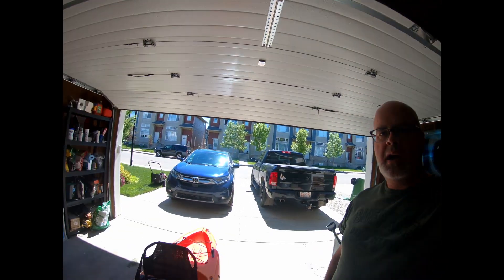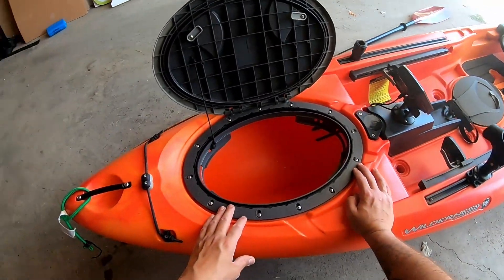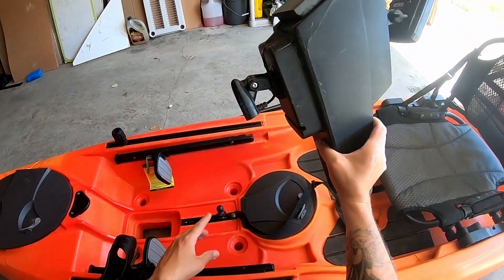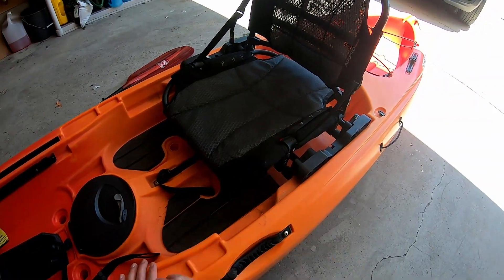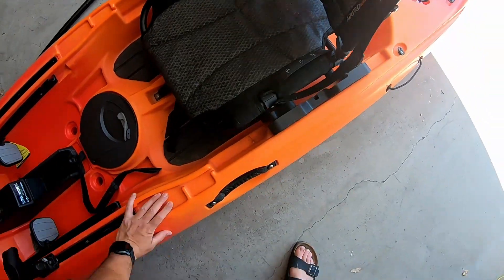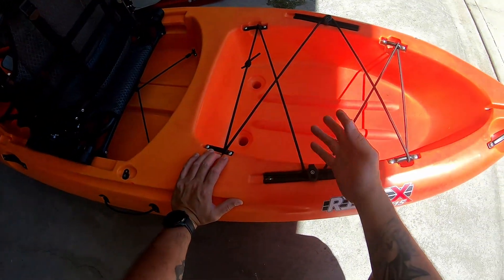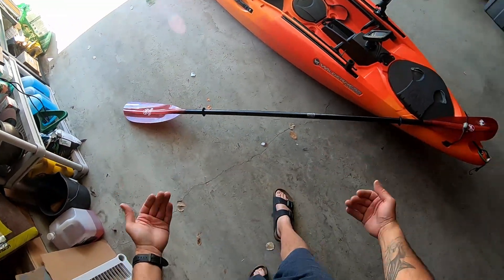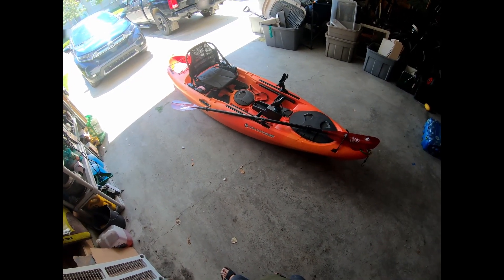Wilderness Systems RIDE 115X Kayak Review